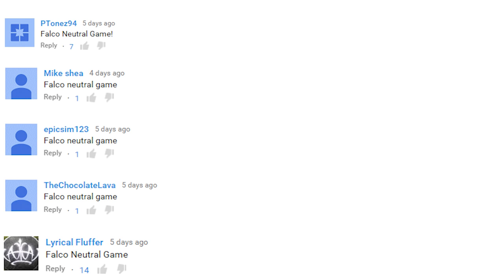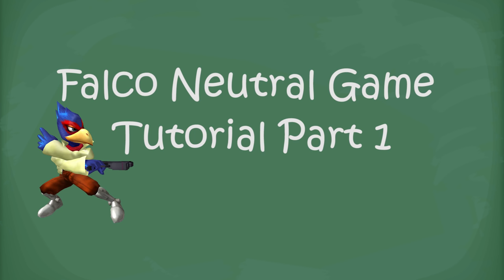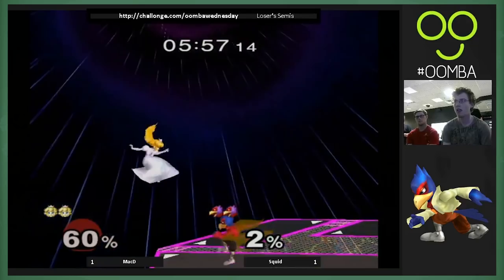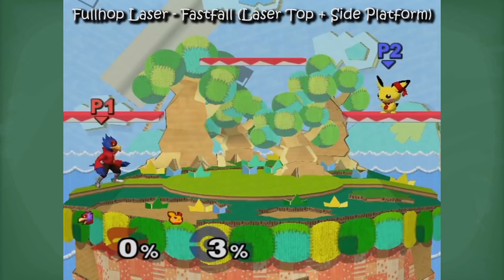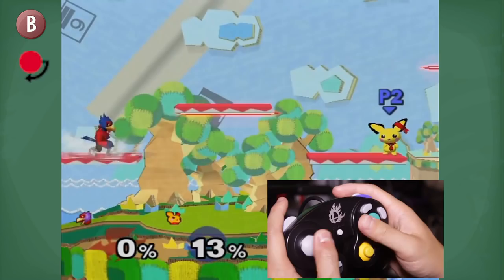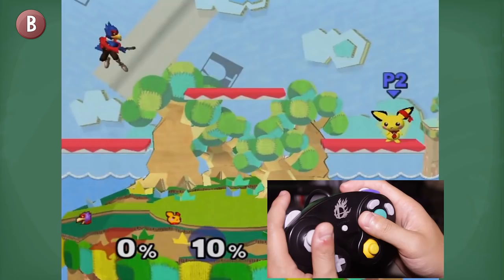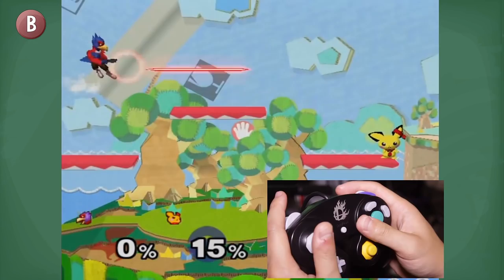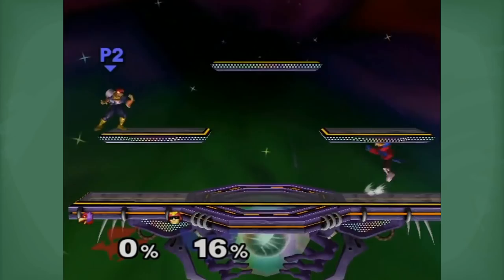How to Approach with Falco Part 1 - Lasers - Super Smash Bros. Melee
BY POPULAR DEMAND, we bring Falco Neutral Game!. Part 1. lol

FOR THOSE WANTING TO VOTE ON WHAT THE NEXT VIDEOS WILL BE
HOW TO VOTE:
1.
2.  Comment in this video with your vote!
3.  You can also nominate a new video for the next voting period as well!  Just write "Nominate" before your suggestion in the comments below =)

All Donations help us increase production value of future videos and our upcoming stream.